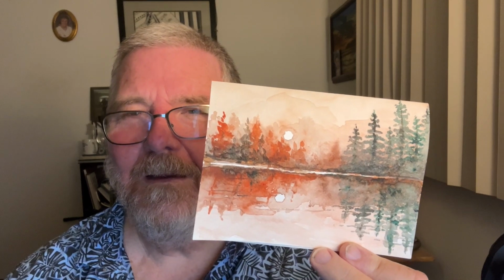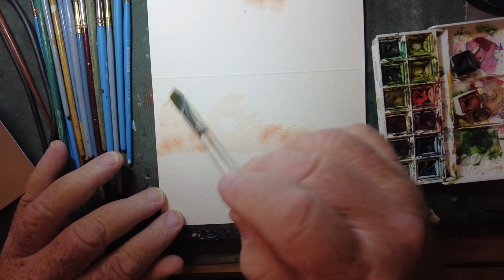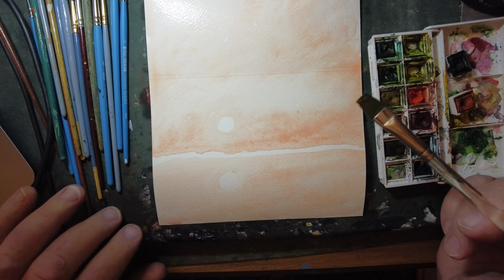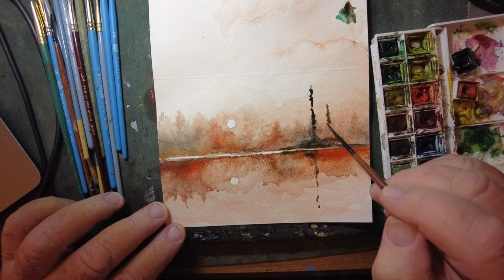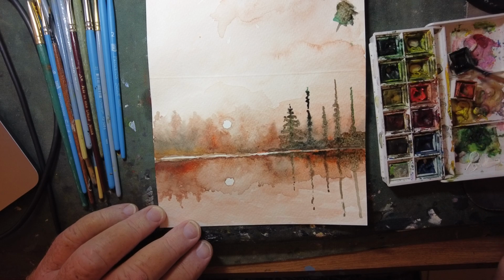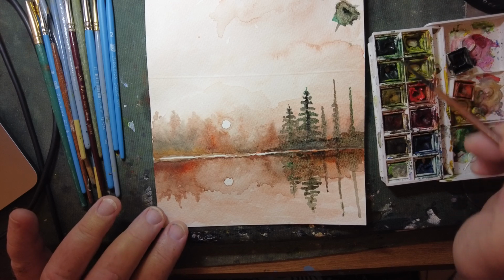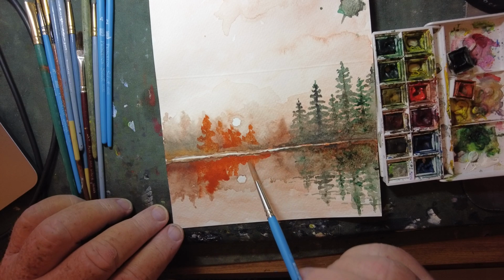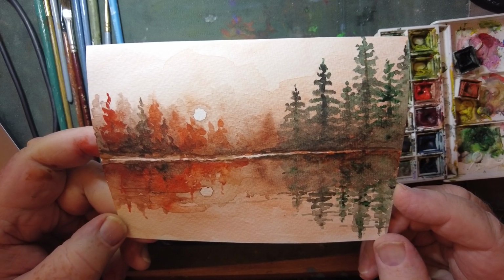Watercolor Landscape Sunset Painting With Orange, Black, and Green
This is another experiment with a limited palette. In this watercolor painting, I used only orange, black, and green to paint a sunset landscape. Of course the white of the paper provides the bright spots.

To participate in the Poppa Paints Facebook Group, simply go

Our mailing address is:
Bathing Nodine Art